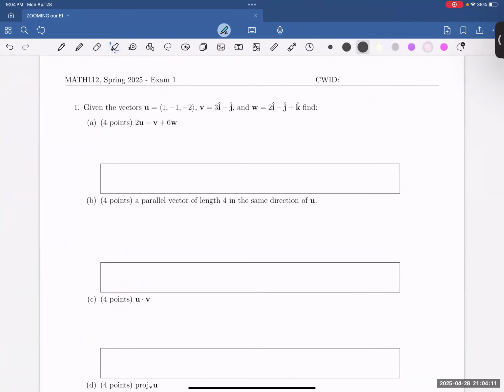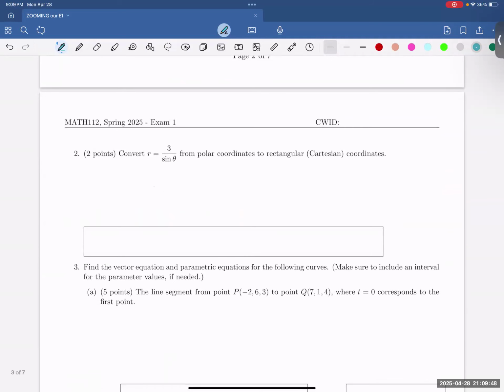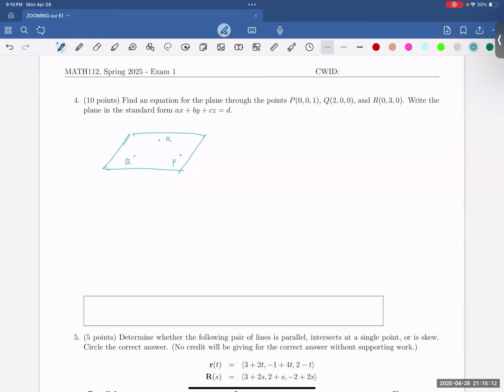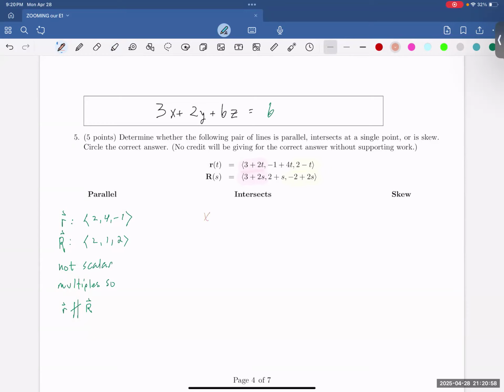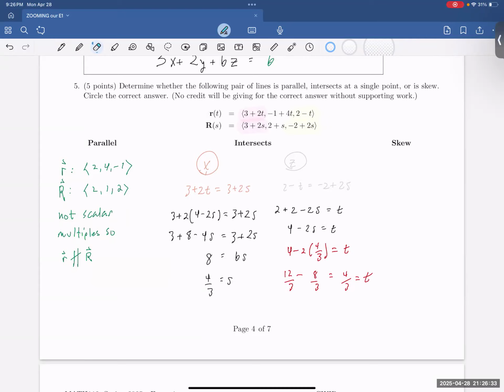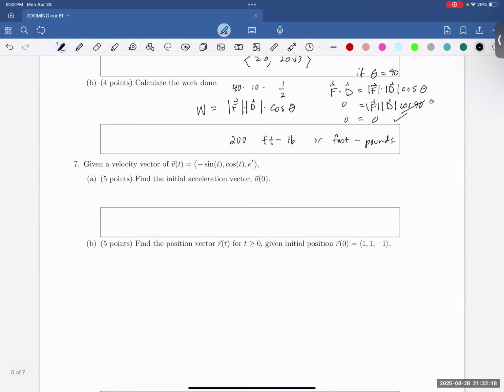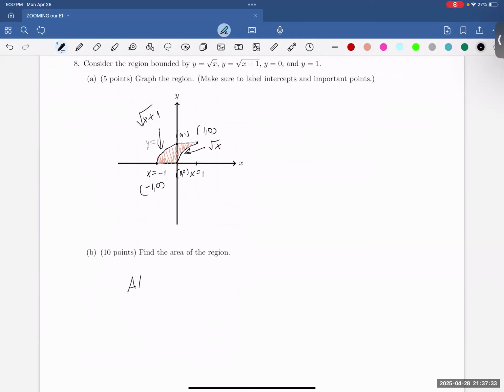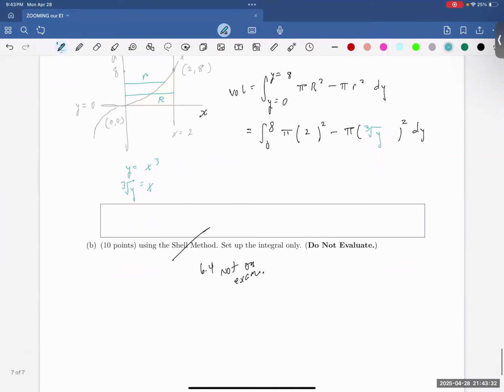ZOOMING our E1